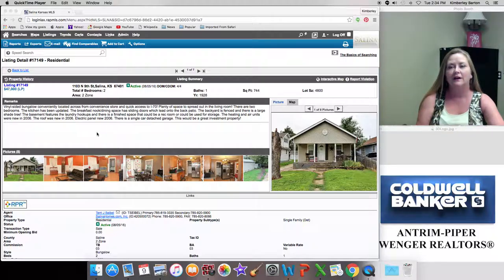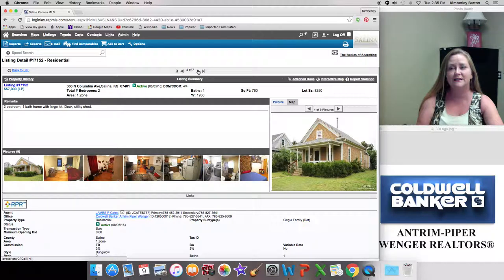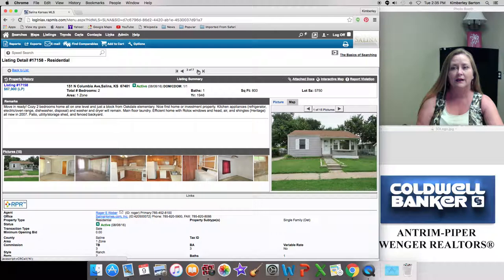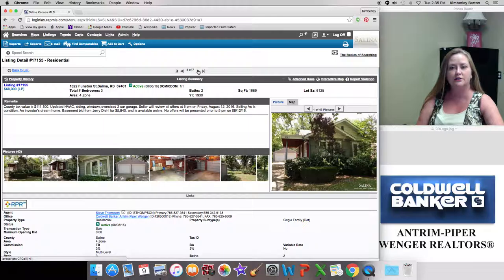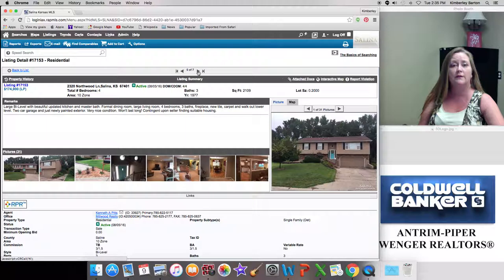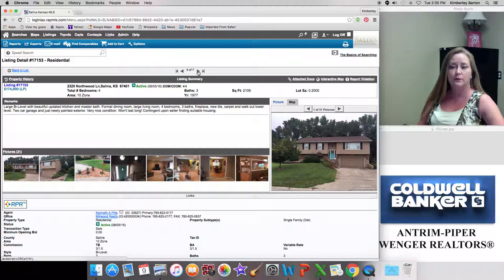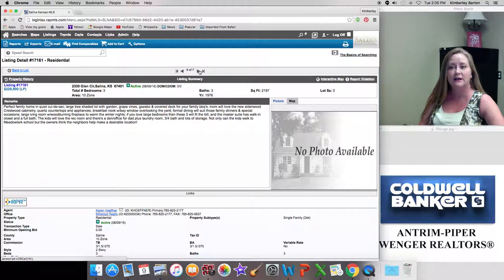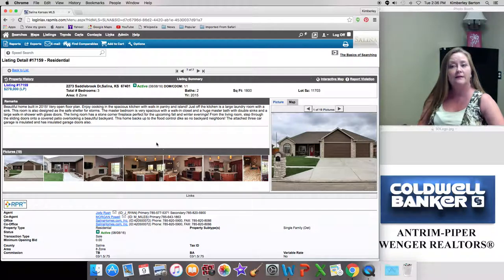GREAT FIXER UPPER